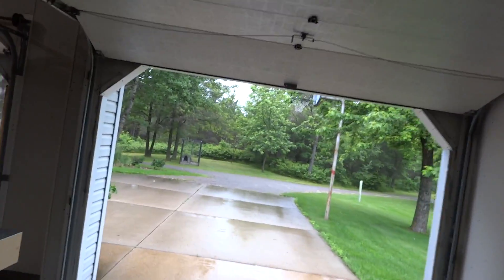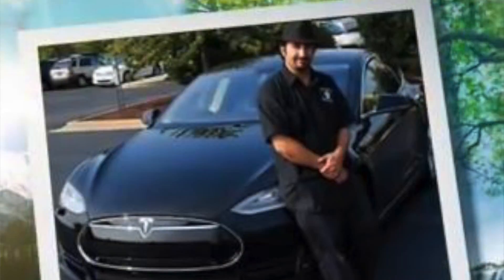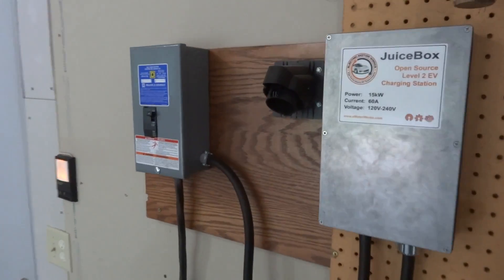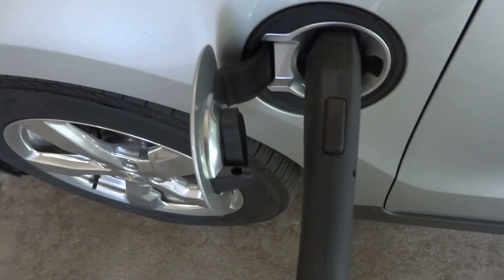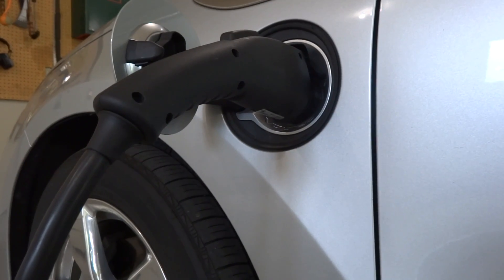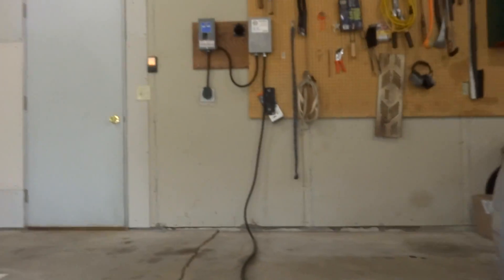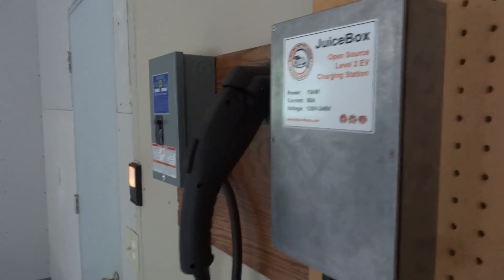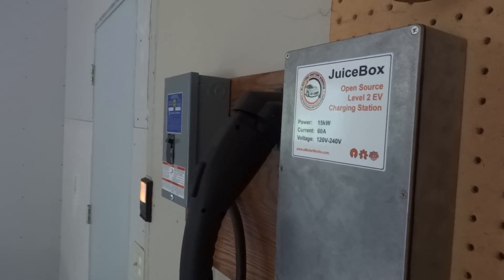KmanAuto Charges his Tesla Model S with the JuiceBox 240V EVSE!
On a rainy day in Wisconsin KmanAuto stops by and gets a quick charge on the JuiceBox I put together. The charger successfully charged at 26amp, if someone needed to charge faster it is connected to a NEMA 6-50 outlet if someone had the adapter they could charge at 50AMP.
Video below is how I put the JuiceBox together!